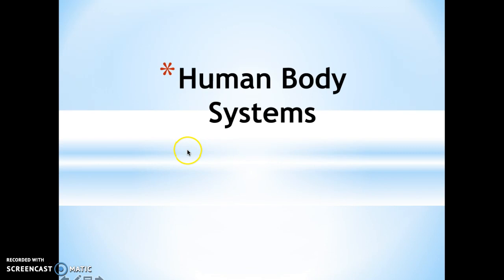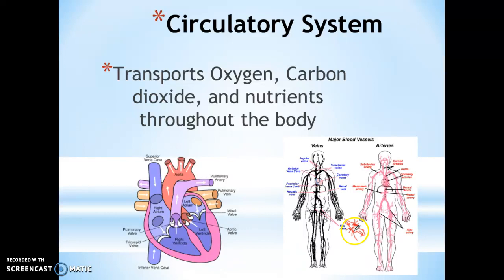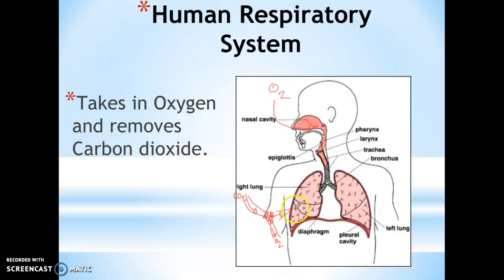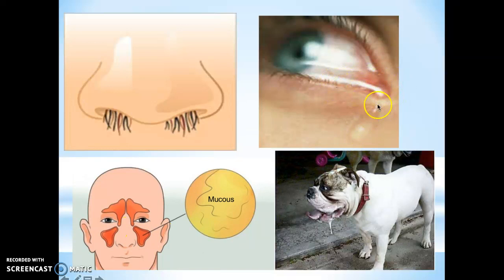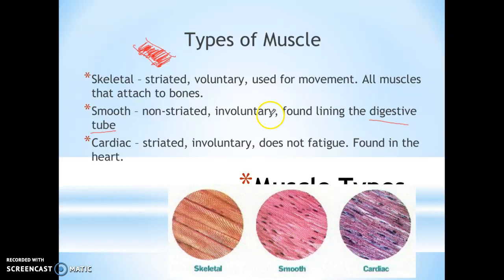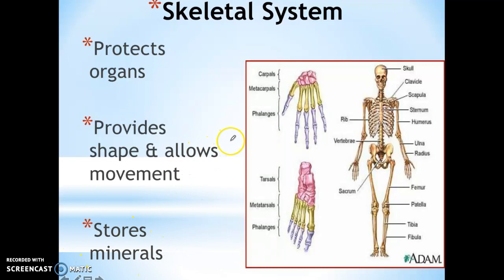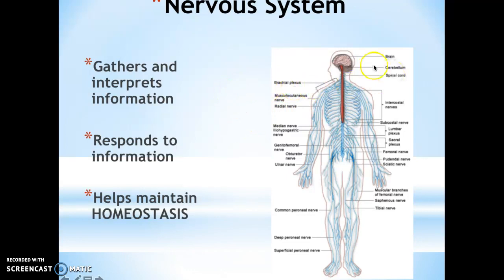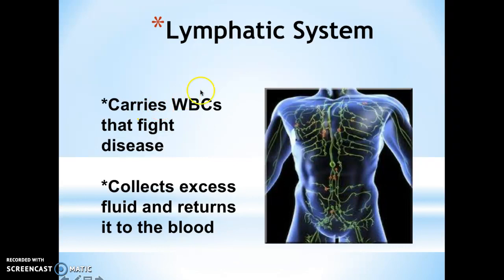Body Systems Lecture